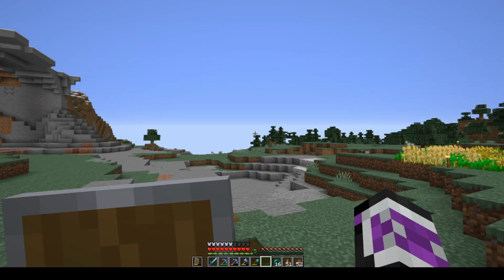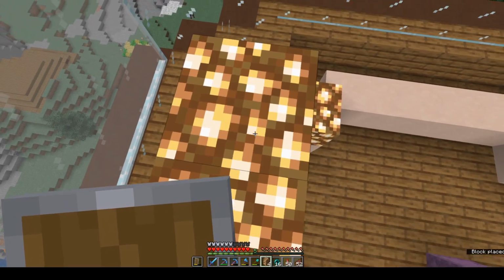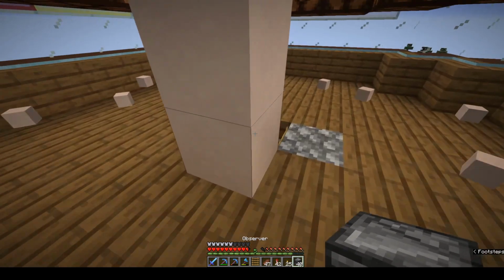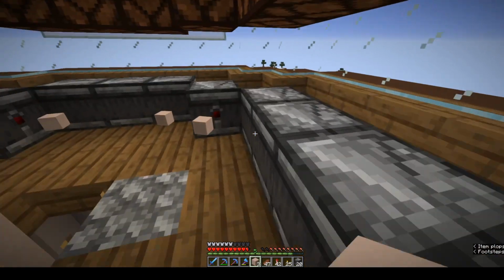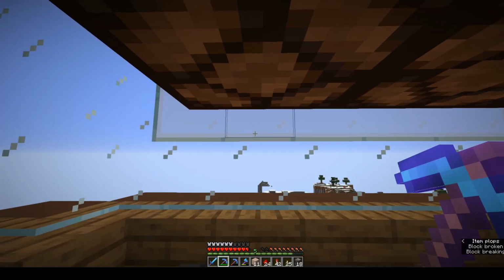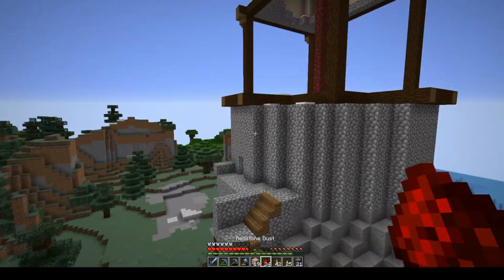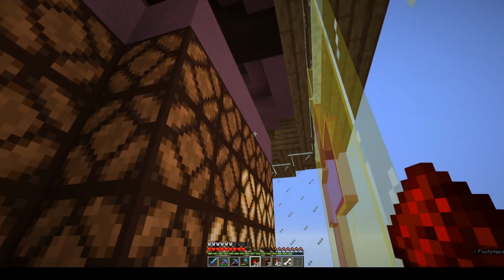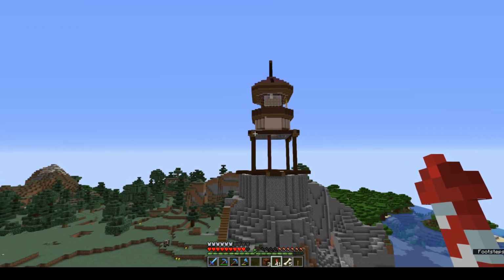Shadowtopia Vanilla SMP: Season 2 Ep 3 How to fail at redstone.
In this video we show just how bad i am at redstone. and living.
I didnt fall. honest.